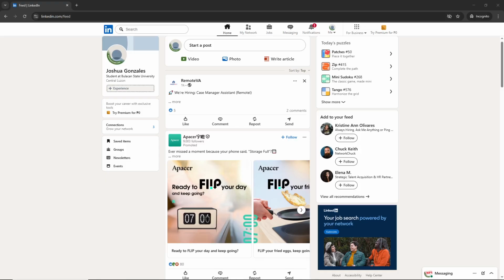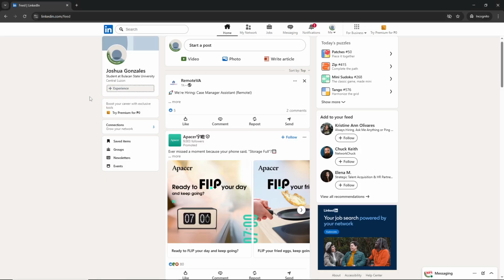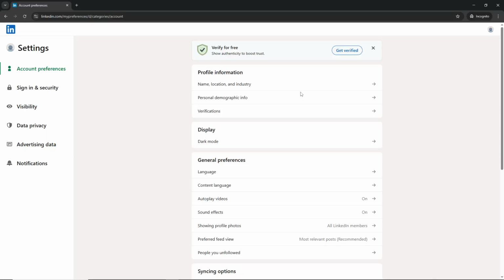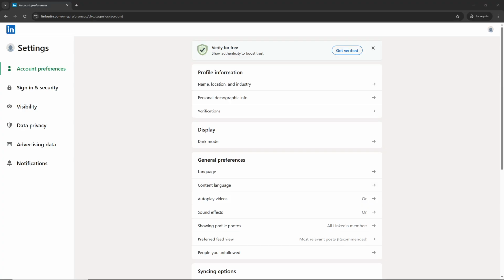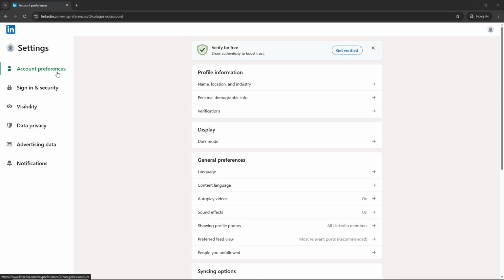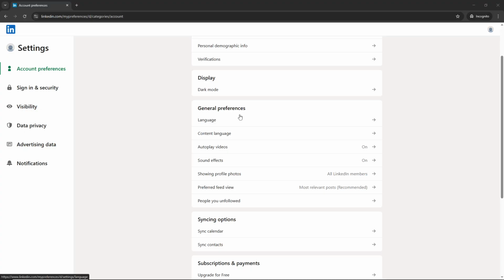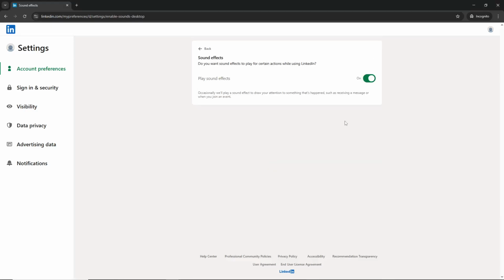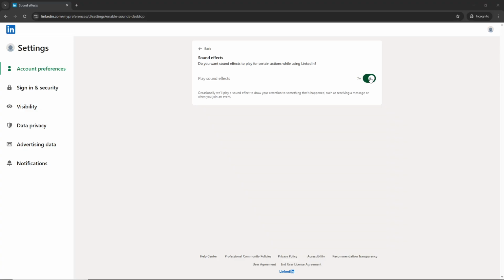How To Turn Off Sound Effects On LinkedIn (Tutorial 2026)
By the end of this video, you’ll know how to turn off LinkedIn sound effects, disable sound effects on LinkedIn app, mute LinkedIn notification sounds tutorial, stop LinkedIn message sound alerts, LinkedIn audio effects settings guide, remove sound effects from LinkedIn profile, manage LinkedIn app sound preferences, how to disable LinkedIn UI sounds, turn off all LinkedIn sounds mobile, stop LinkedIn click sounds on desktop, LinkedIn sound effect solution, prevent LinkedIn notification sounds playing